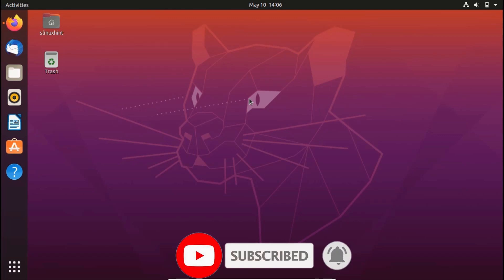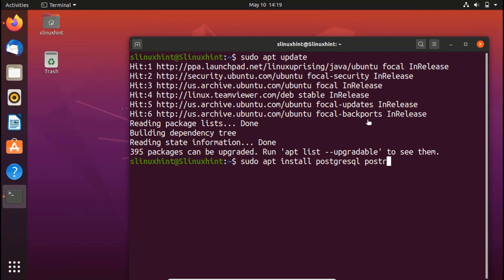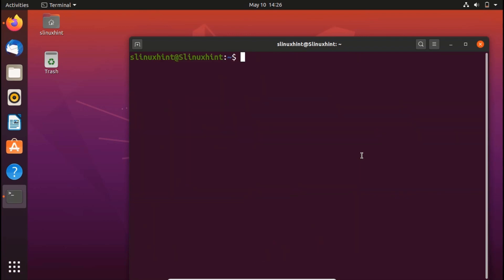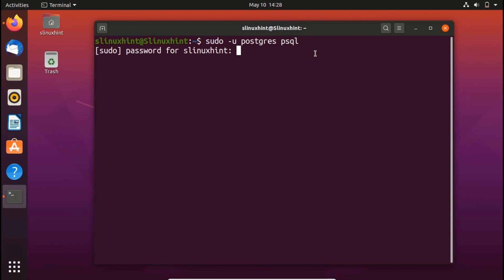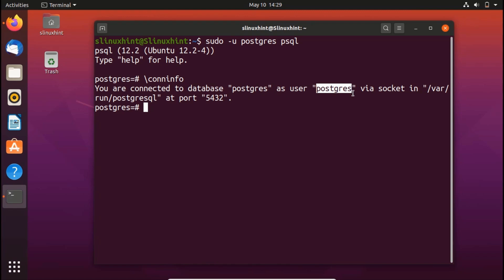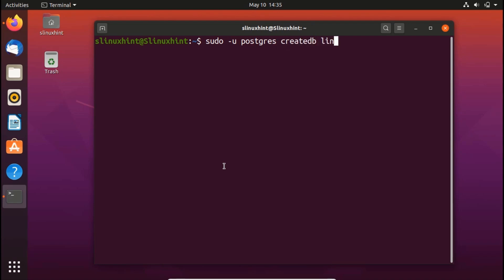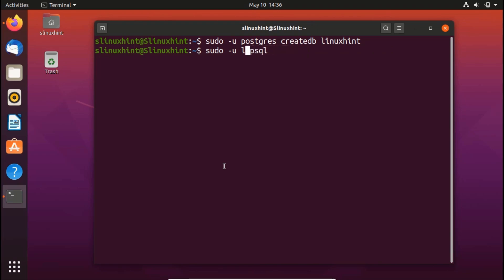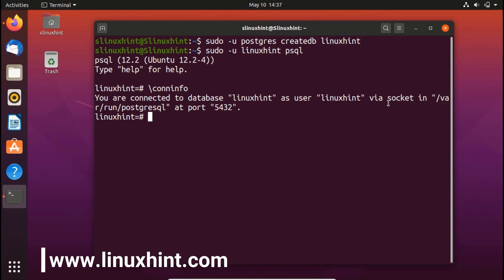How to Install PostgreSQL on Ubuntu 20.04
PostgreSQL, otherwise called Postgres, is a free and open-source relational database management system (RDBMS) underlining extensibility and specialized norms consistence. It is intended to deal with a scope of remaining tasks at hand, from single machines to information distribution centers or Web administrations with numerous simultaneous clients or users.  Installation process of Postgresql on Ubuntu is shown in this video.